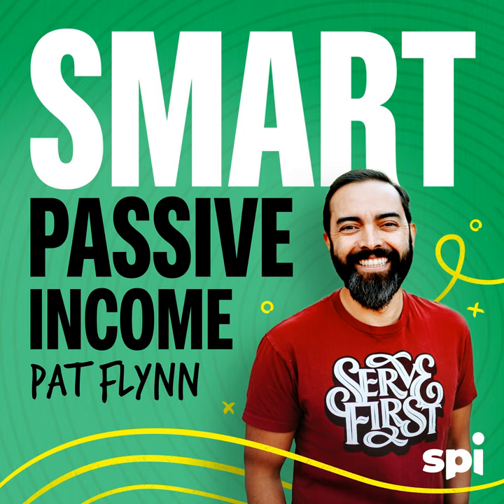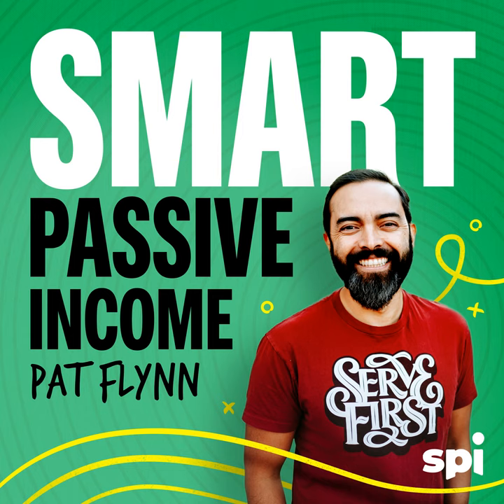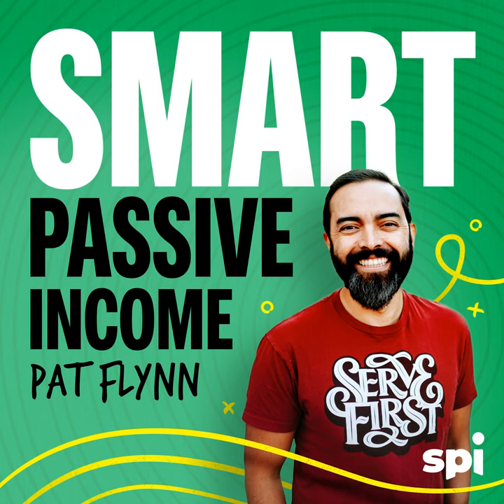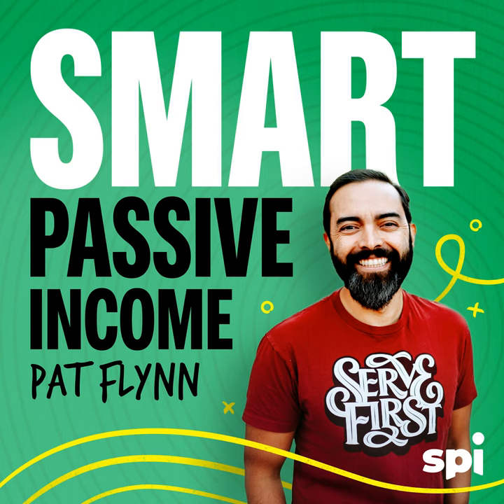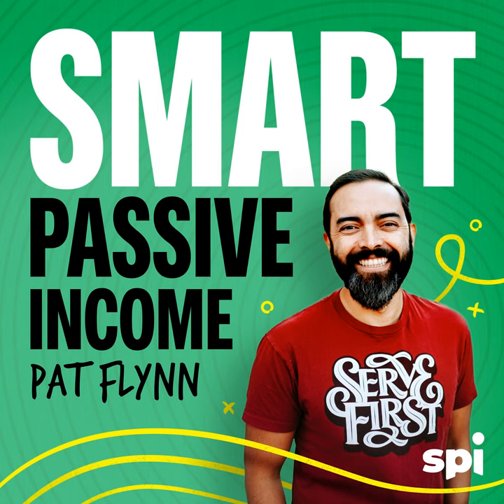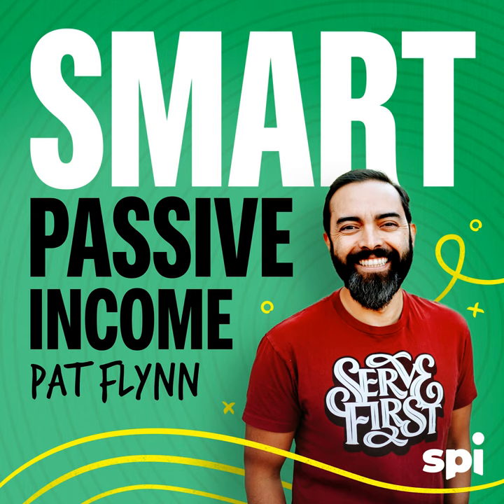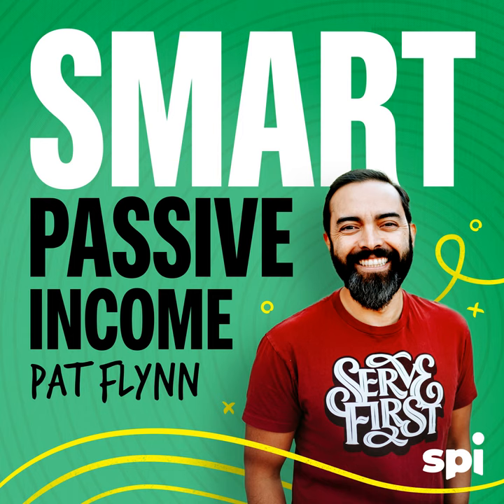SPI 741: Adding Profitable Physical Products to your Brand with Kerrie Fitzgerald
#741 Many companies have lost sight of one of the key principles for success—treating customers well. We've all experienced this, so how can an audience-first mindset help us stand out in online business? How can it create new opportunities for us to level up and even expand into profitable physical products? In this episode, Kerrie Fitzgerald shares her organic marketing tactics for tried-and-true growth with zero ad spend. She also makes a compelling case for physical products in today's digital world and details the easy way to start creating and selling them. Kerrie is an e-commerce expert, author of Customer Obsession, and host of The 6-Figure Product Business Podcast. Today, she and I explore everything from nurturing superfans for free promotional help to getting the best deals on while-label products from Alibaba. If you've ever considered selling anything from basic merch to innovative new products, listen in! Show notes and more at SmartPassiveIncome.com/session741